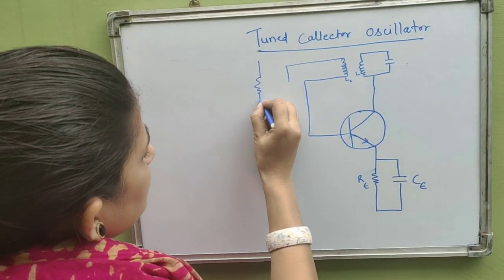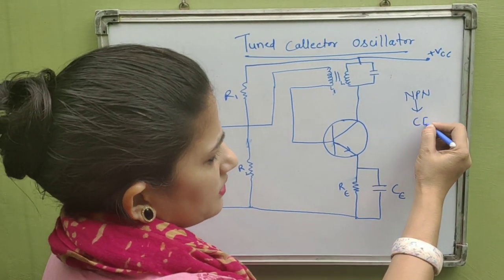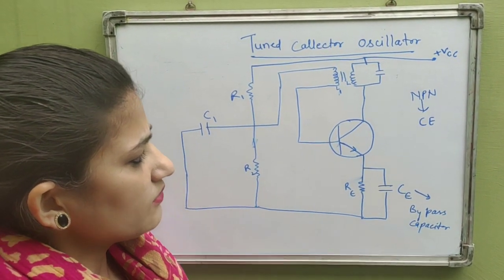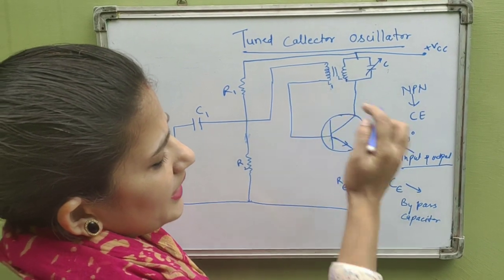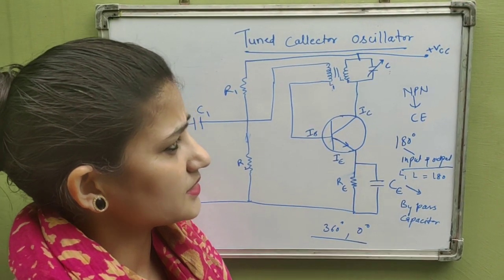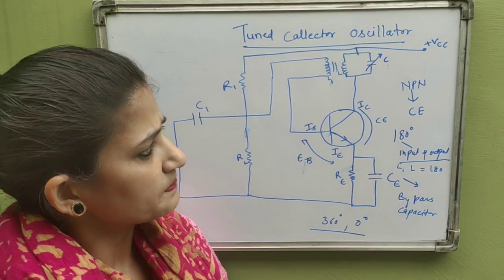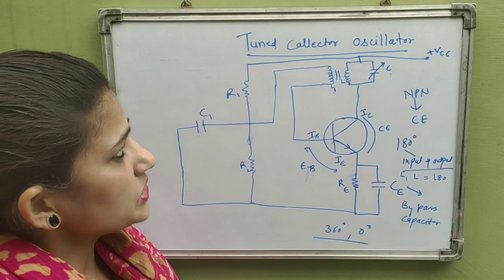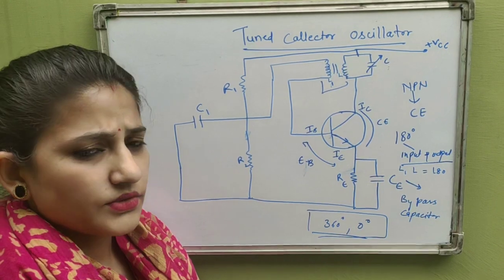Tuned Collector Oscillator- Theory & Working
Tuned collector oscillation is a type of transistor LC oscillator. Read theory and working of this.